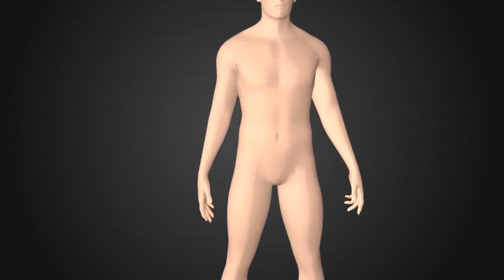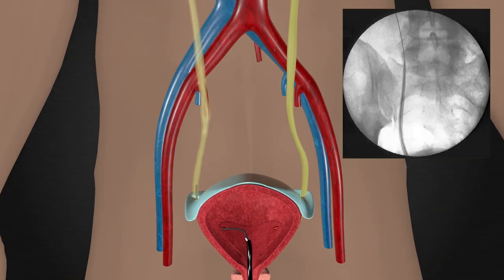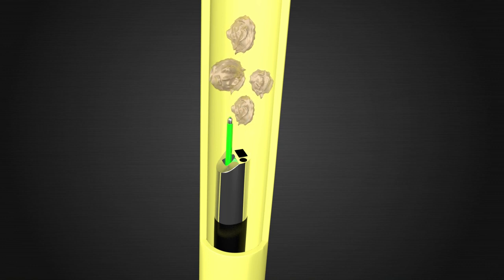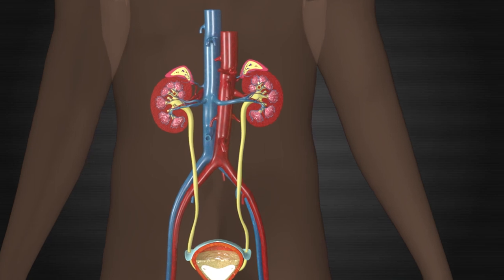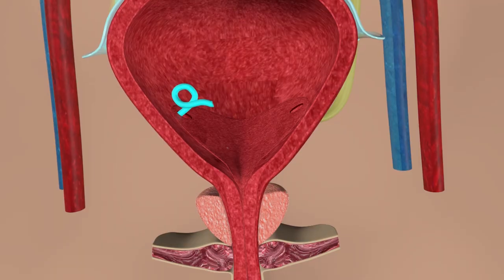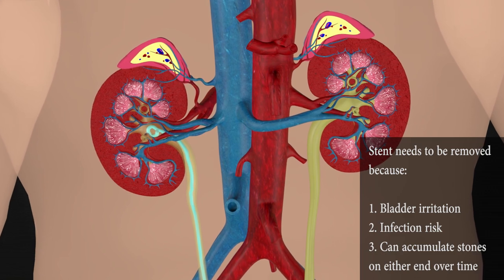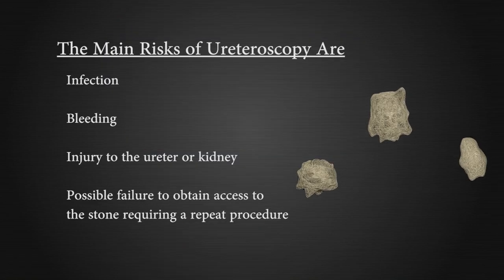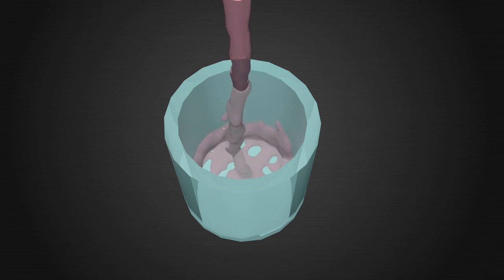Ureteroscopy 3d animation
This (Ureteroscopy) medical 3D animation was created by The Costamedic.
The Costamedic team is creating custom medical and dental animation for many years for clients all over the world.

# Medical/ surgical/ dental 3D animation
# Medical device modeling and animation
# Biomedicine/ pharmacology/ pathology animation
# Scientific 3D animation
# Animation explainer video

In addition, we also create custom medical/ dental illustrations.

Why us?
# We’ve been designing and reimagining healthcare brands, platform science, and technologies for over a decade, assisting customers in standing out and building on their success.
# Our scientific animation and medical movies are produced for some of the world’s most inventive pharma companies, medical device manufacturers, and communication agencies.
# We guarantee high-quality 3D medical animations at a competitive price.